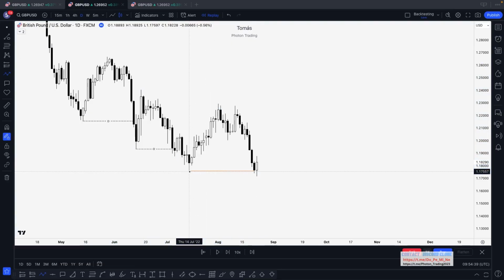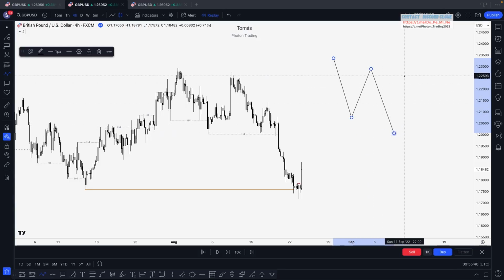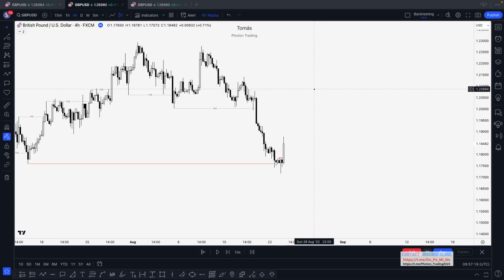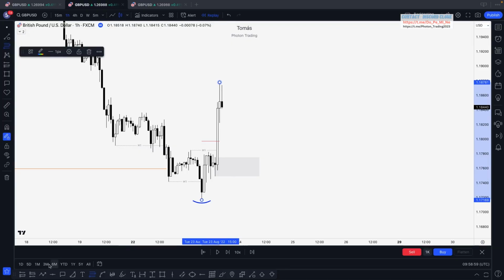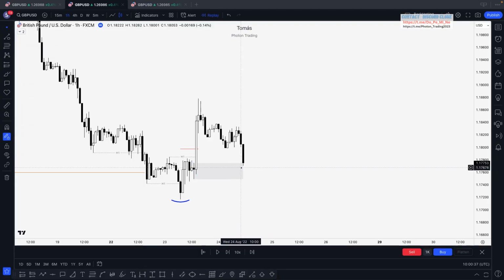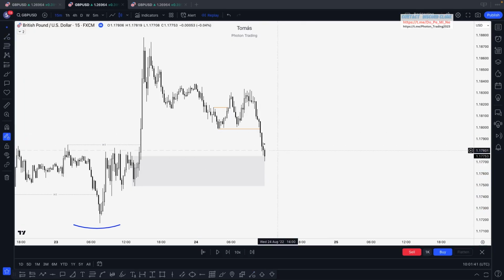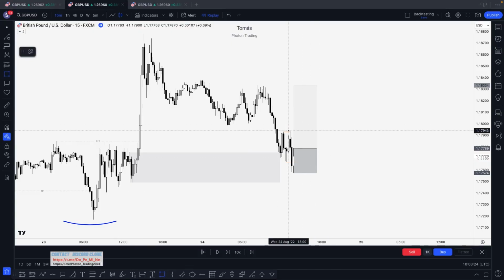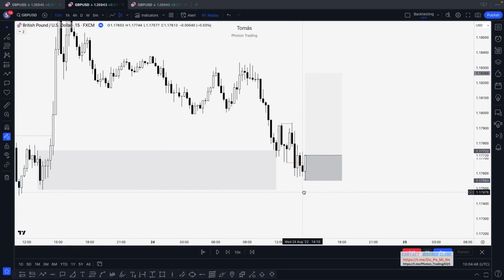26 LC 2A M15 ONEDDL